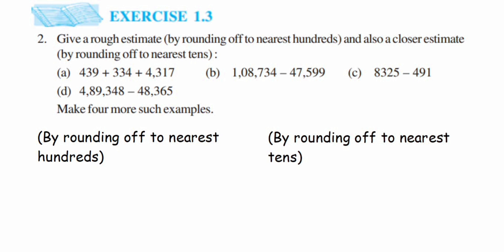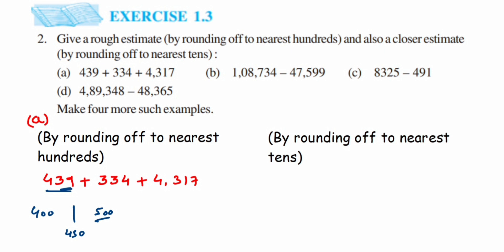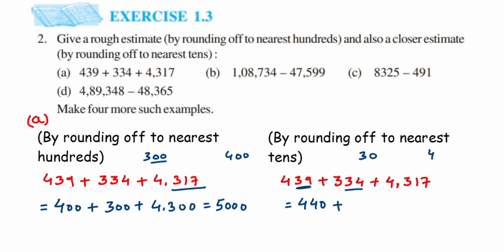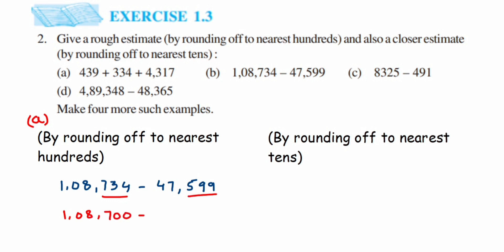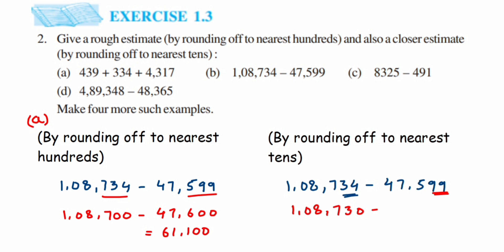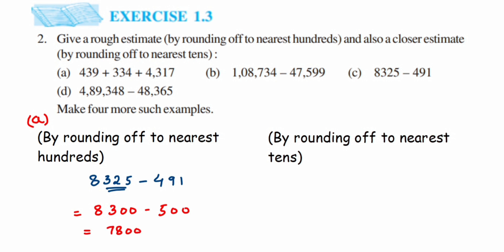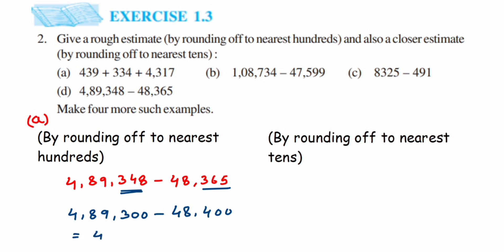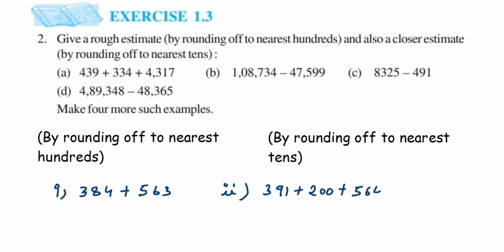2q Ex 1.3 knowing our numbers - maths. Rounding off to nearest hundreds and tens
Give a rough estimate (by rounding off to nearest hundreds) and also a closer estimate (by rounding off to nearest tens):

(a) 439 + 334 + 4317 (b) 108734 – 47599 (c) 8325 – 491 (d) 489348 – 48365